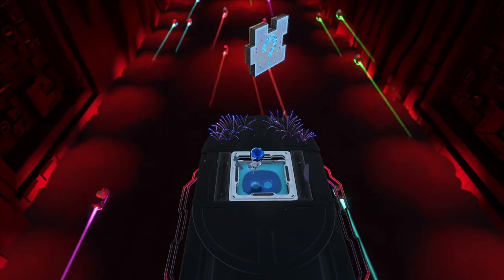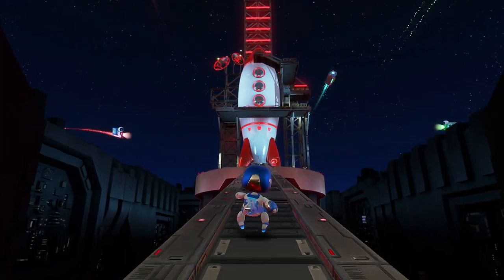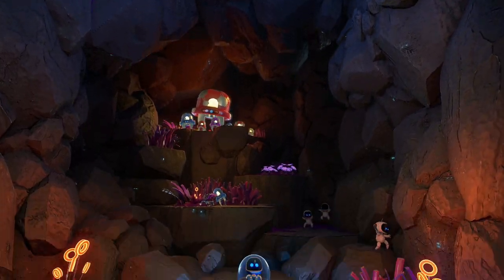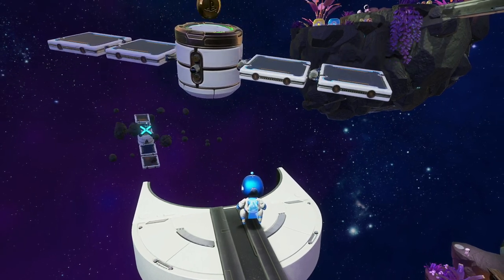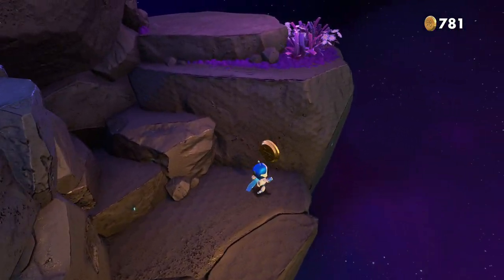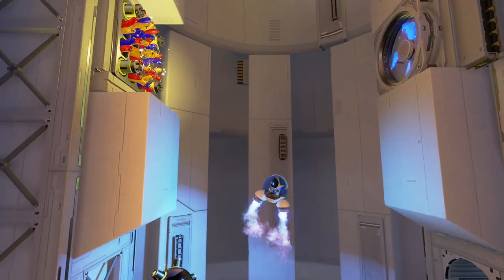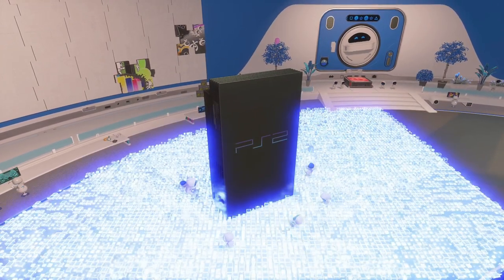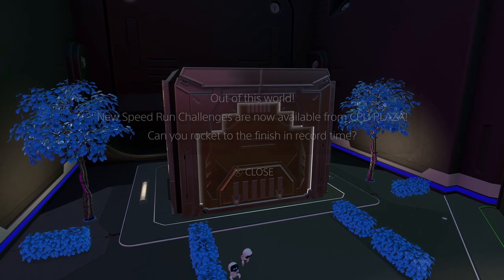Astro's Playroom (PS5) playthrough [Part 2: SSD Speedway]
The SSD is so fast that you've actually already finished this sentence before you read it!